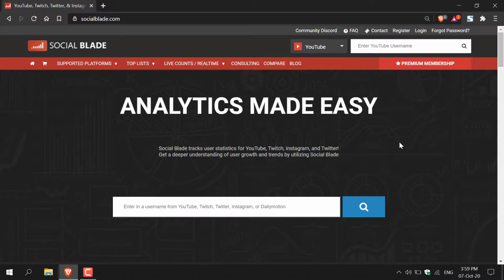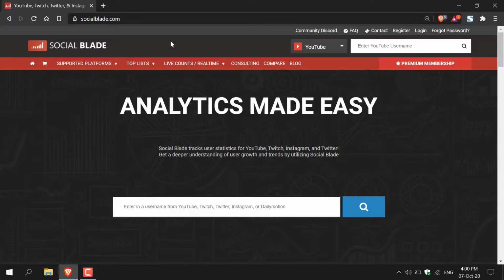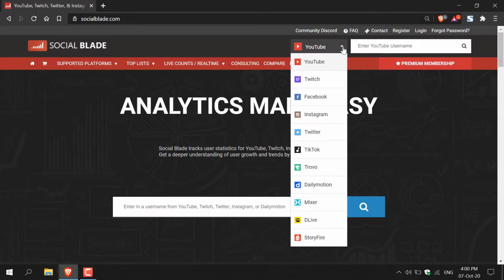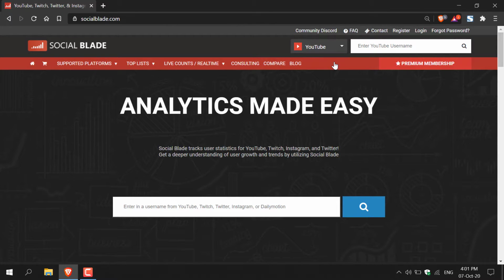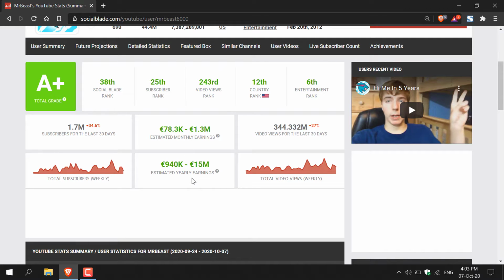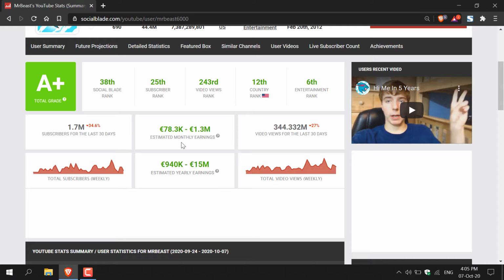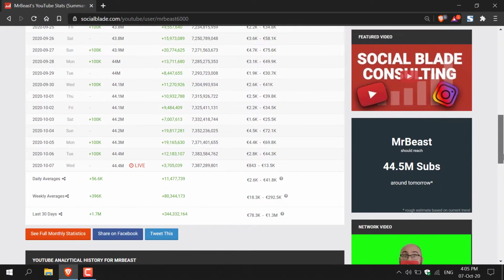How To Check How Much YouTuber's Earn Using Social Blade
In this video, you will learn how to check how much your favorite YouTuber's earn with this simple trick! Social Blade is a statistics website that allows you to track your statistics and measure growth across multiple social media platforms including YouTube, Twitch, and Instagram.